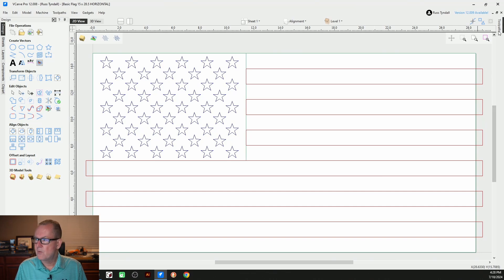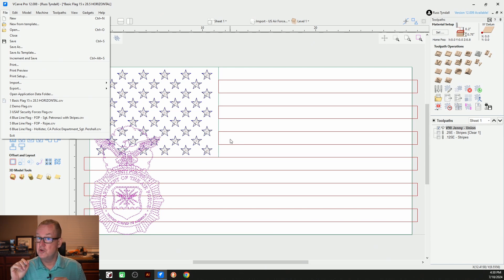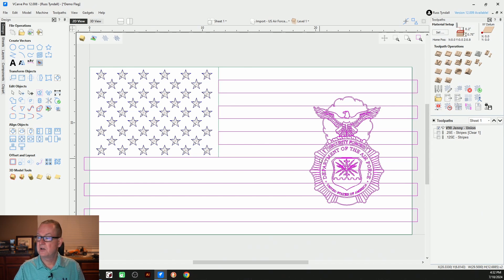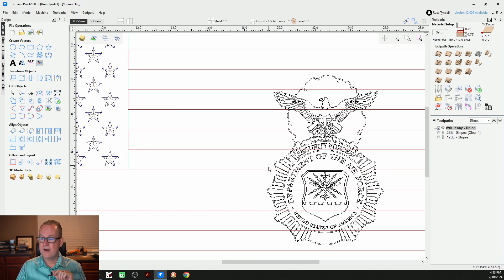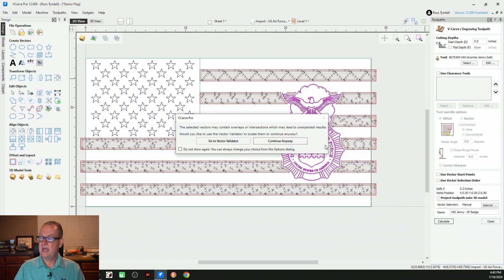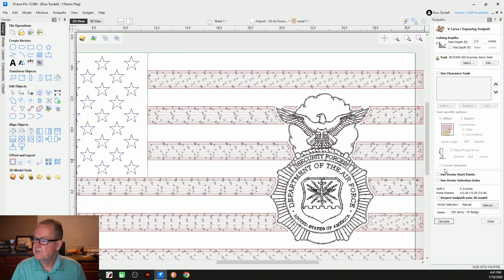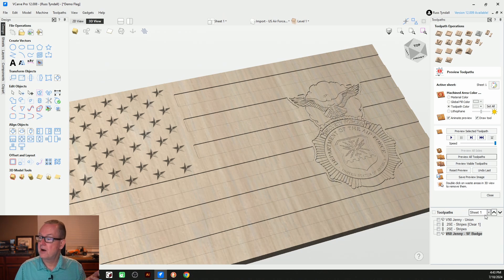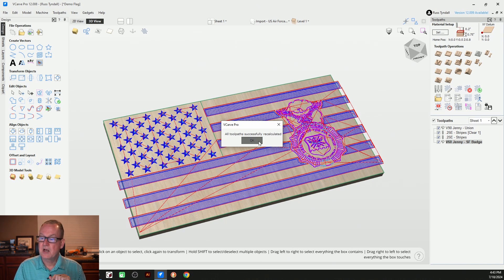Add Images and Graphics to your Flag in VCarve Pro! | Complete Tutorial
In this video, I continue my demonstration of my workflow on how I add images to my American Flags.  The images can be anything from a corporate logo to a police patch, police badge or other graphical element.

These images are imported as bitmap or vector images and placed into our design which we previously created in the first video of this series.  I demonstrate how I use the offset and trim functions in VCarve Pro to properly integrate the graphic into the design.

This tutorial demonstrates these methods using VCarve Pro, however it also applies to other versions of the Vectric Software such as Cut 2D, VCarve Desktop and Aspire.

If you are not a Vectric user, you can apply these same principles to your CAD design software.

I specified a 60 Degree V-Bit for this carve.  You can obtain these excellent bits here (These are Amazon affiliate links and I do get a very small percentage of the sale, however this is at no cost to you.):

Russ Tyndall
Blue Line Wood Flags